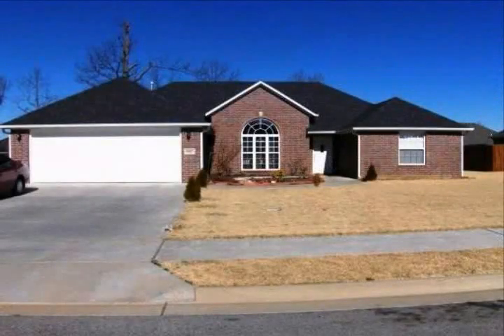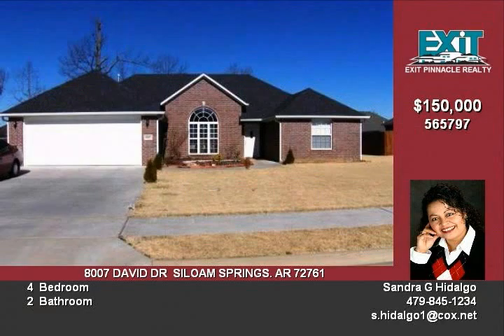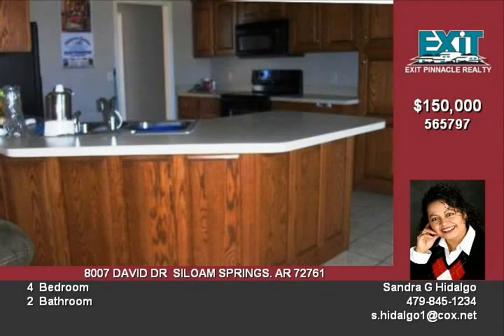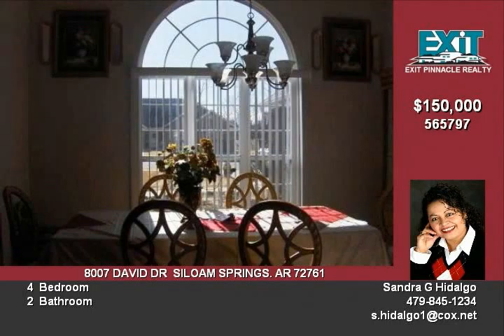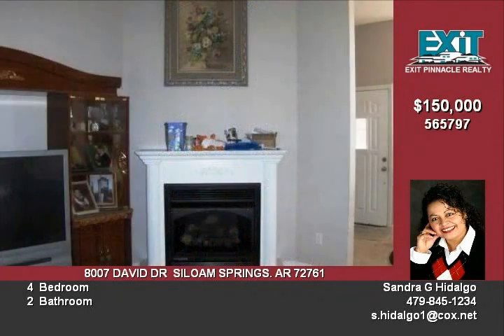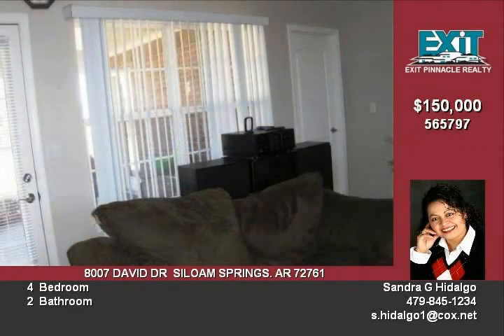8007 David Dr. Siloam Springs, AR. 72761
This home is up for sale in Siloam Springs, AR.